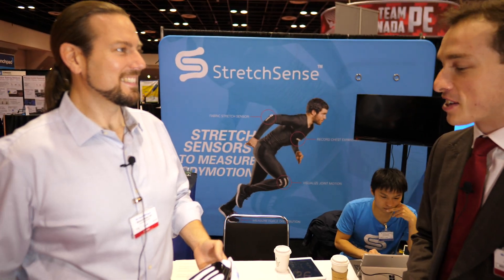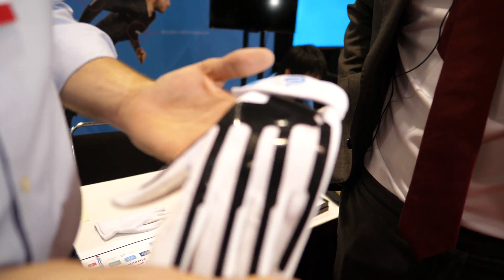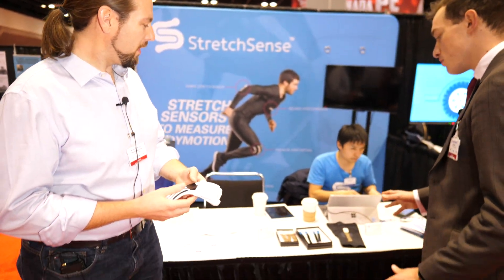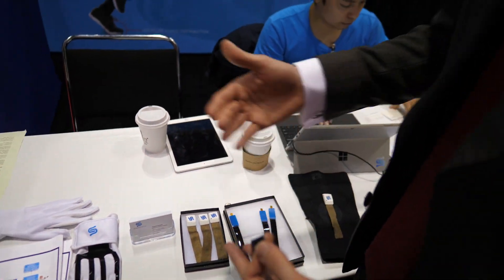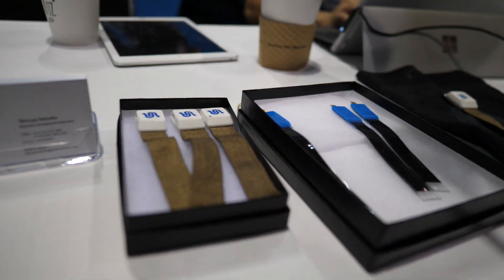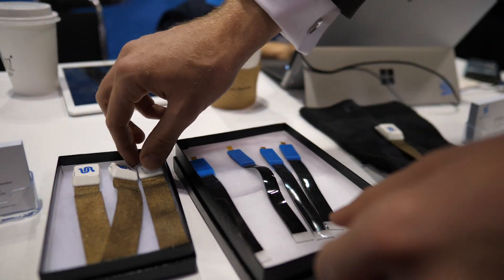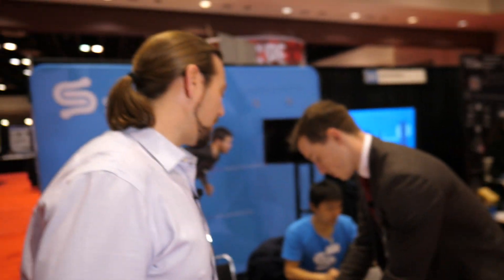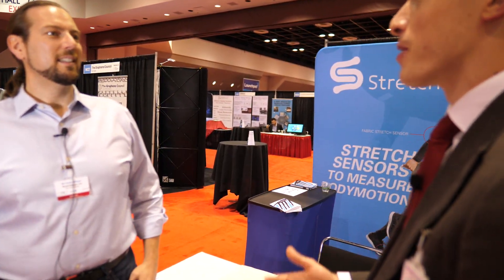StretchSense Sensors for Smart Clothing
creates polymer soft sensing arrays as stretchy sensors for Smart Clothing. It's a 7 layer capacitive sensor measuring any movement. They are over 130 people in the factory who can create any garment size, with high consistency, low cost.

Interviewed at the IDTechEx Show! USA